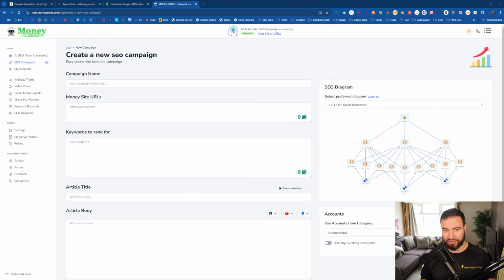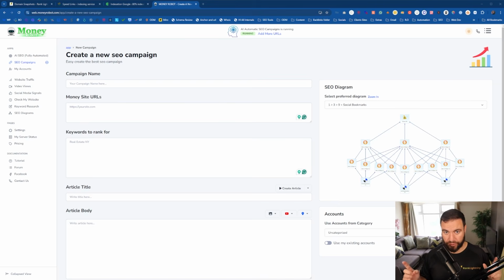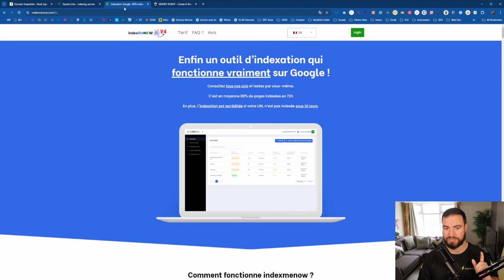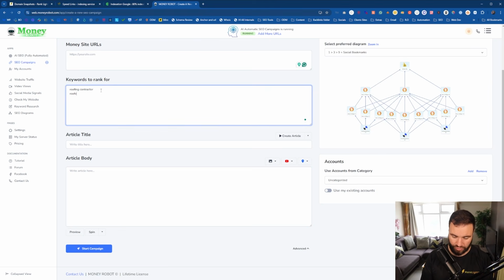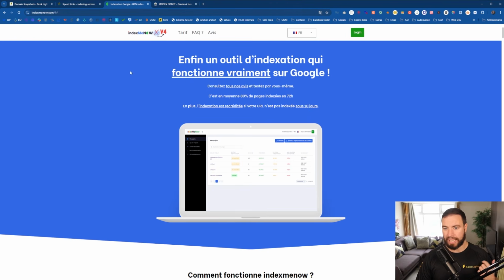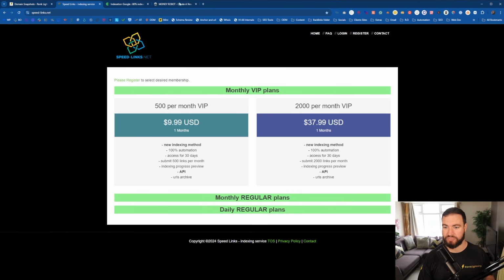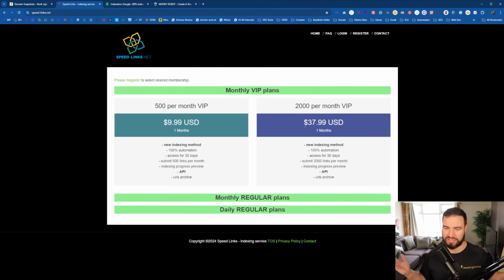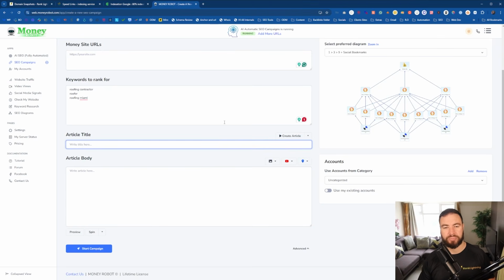How To Index Local Citations - Strong Brand Power!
In, how to index local citations I show you exactly what you need to do so you will have more business ciations showing up in Google.

There are a lot of pros to having your local citations indexed such as have a strongly branded SERP when someone Googles your business name. That's why I show you exactly what you will need to do to ensure a great rate of indexation for your citations.

0:01 Intro To How To Index Local Citations
0:11 Why Indexing Local Citations Is Important
0:30 Tips To Make Citations Organically Index
1:26 Tools To Help You Index Citations
1:46 Money Robot For Indexing Citations
3:01 Index Me Now Citation Indexation Rate
3:19 Speed Links Results For Indexation Of Citations
3:57  Pros And Cons Of Indexing Local Citations